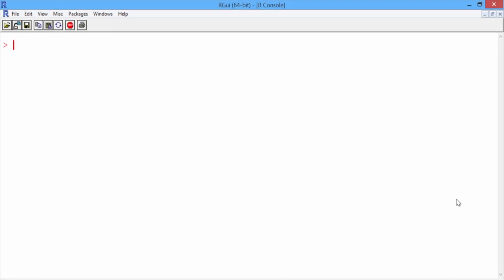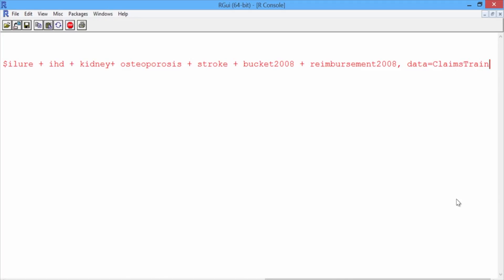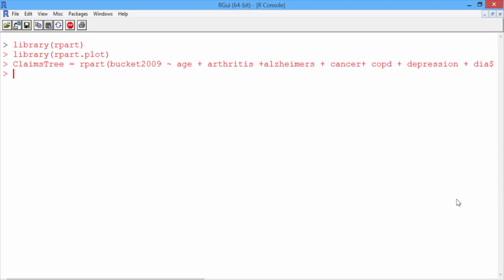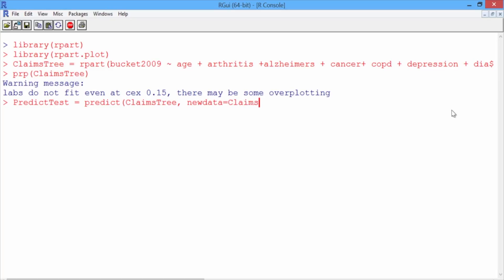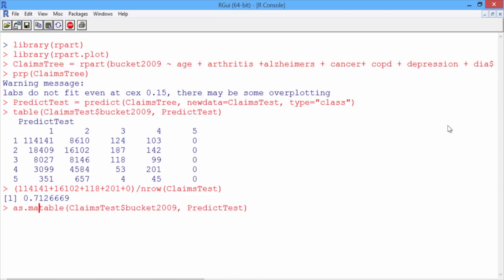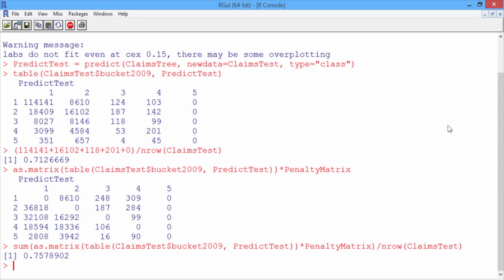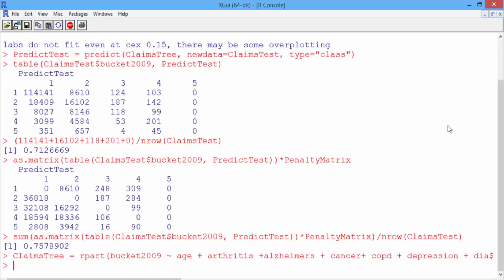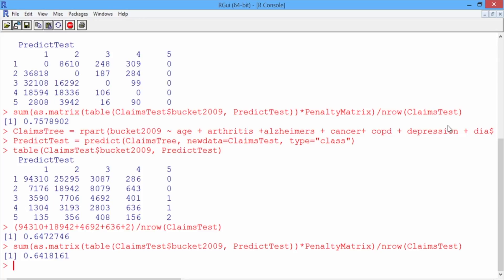4.3.15 Healthcare Costs - Video 8: Predicting Healthcare Cost in R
Building a CART model to predict healthcare costs.